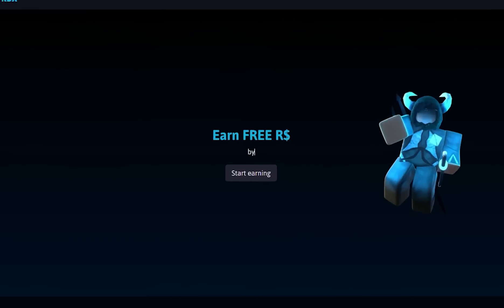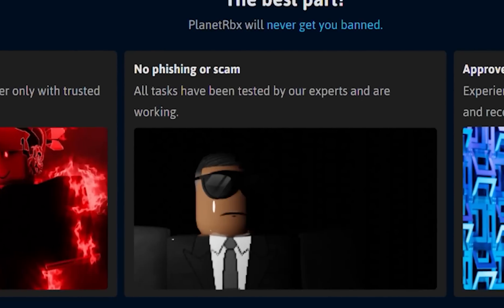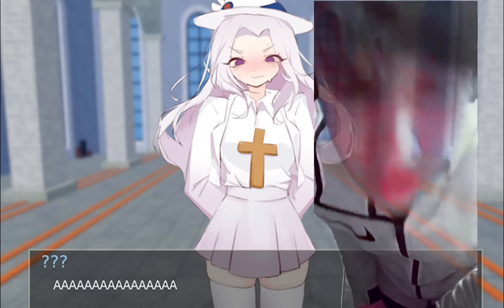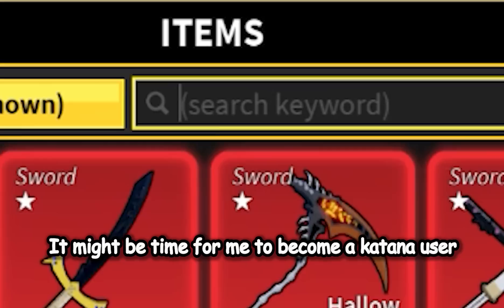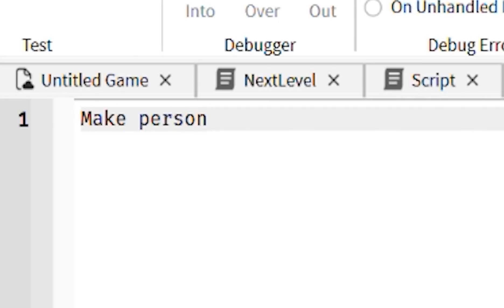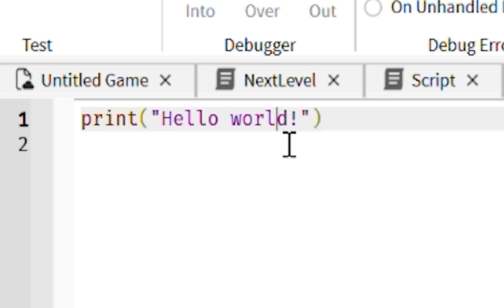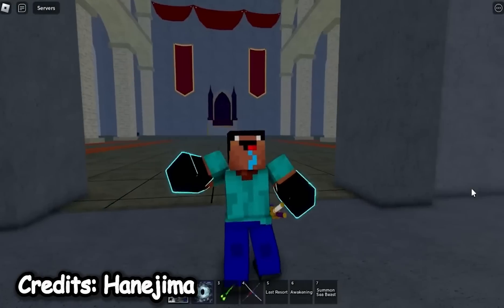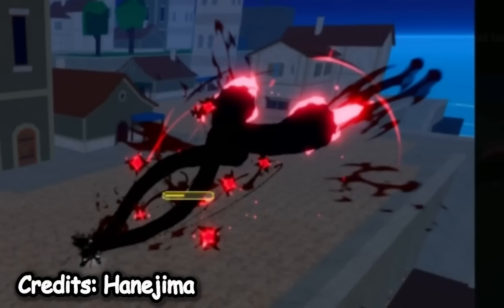😱Update 20 - Venom Awakening & Bull Fighting Style + July Release Date.. ( Blox Fruits )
👍This video took hours to make so please make sure to like this video.

Remember to...

😀 Exuberate happiness.